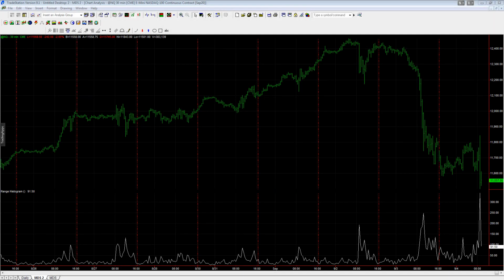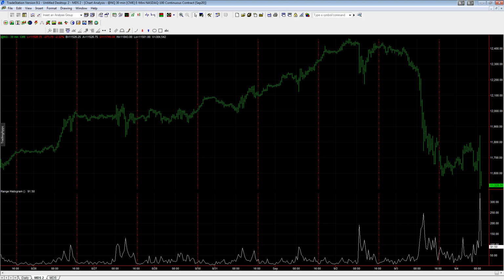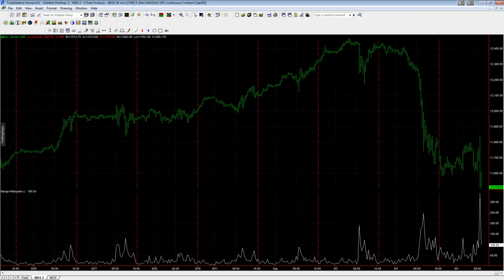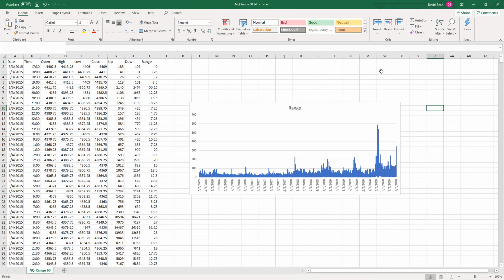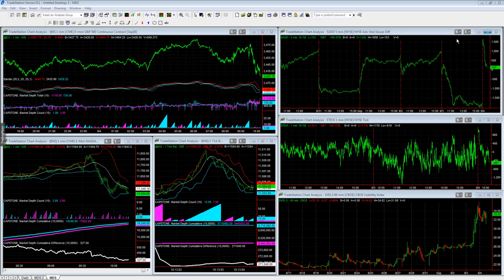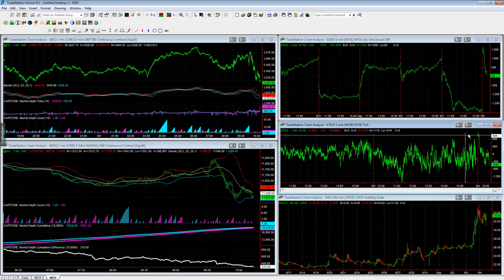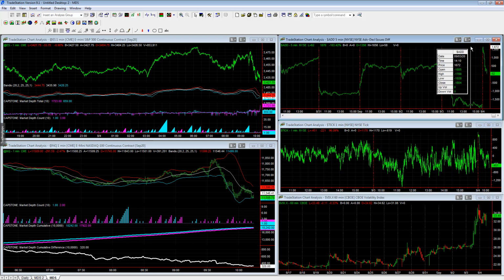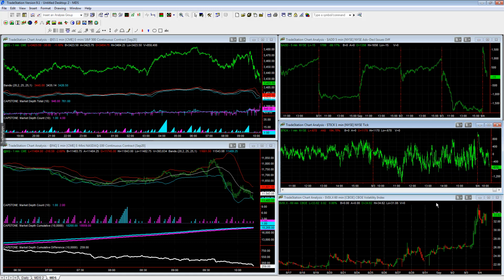New Record in the Nasdaq and Strangest Open I've Ever Seen!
The day session open had the largest historical range in the first 30 minutes of trade today in the E-mini Nasdaq. 340 points. We have seen bigger 30 minute ranges but never this big in the first 30 minutes of the day session!

The fact that the exchanges have never lowered their overnight margin in stock indexes is also very telling and it makes you wonder what they know that we don't.

Its also the strangest open I remember ever seeing. You dont usually see the Advance Decline line and NYSE TICK pegging bullish levels when the E-mini S&P and E-mini Nasdaq are Red. They usually peg those bullish levels when the futures also open much higher. I would have to go back and historically check this but I believe it is the biggest divergence Ive seen.

Divergence is a word I have used quite a bit lately as divergences can occur around market turning points.

Nasdaq futures are already 1000+ points lower than they were at yesterday's high.

We were due for a pullback and a 10% correction is really nothing compared to the runup we've seen.

There is no talk of the market re-testing the pandemic lows but anything is possible in the long term.